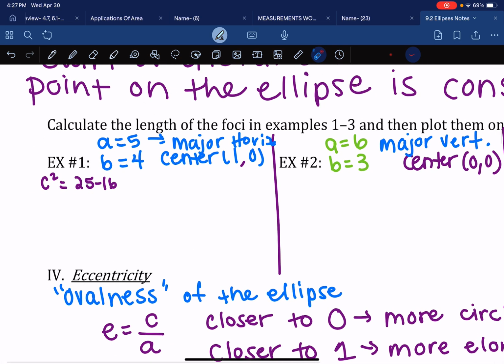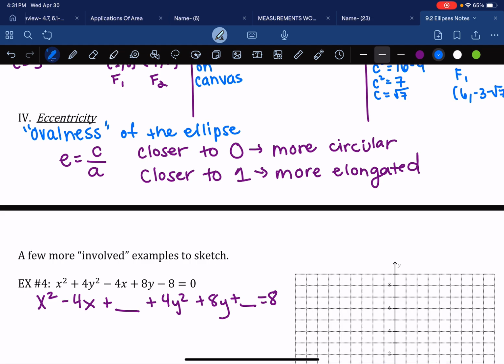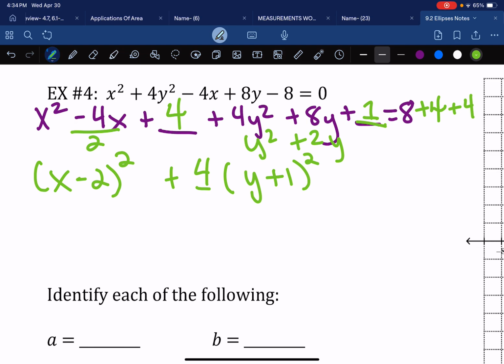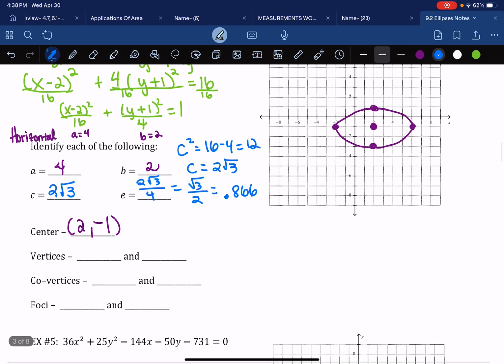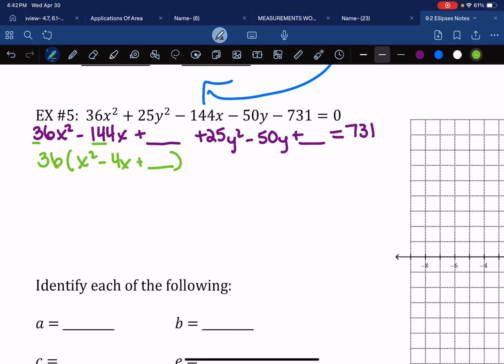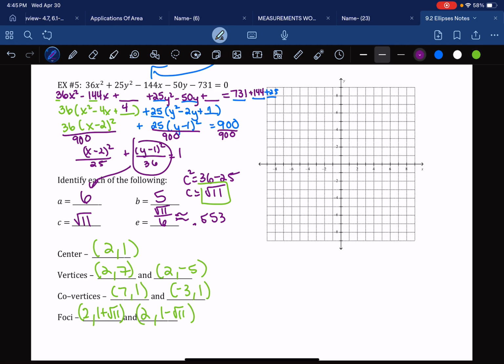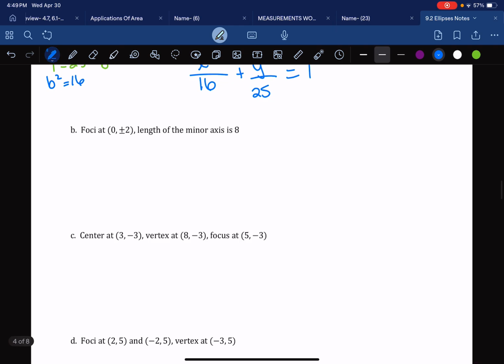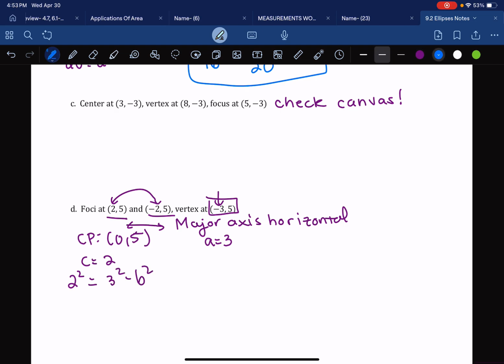Ellipses day 2 video 2